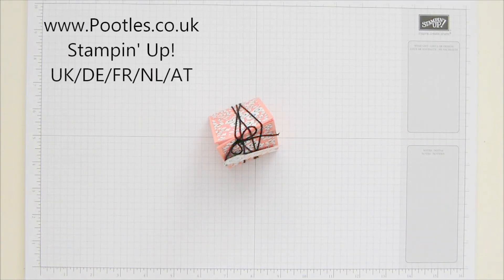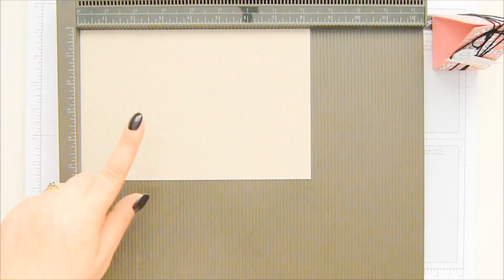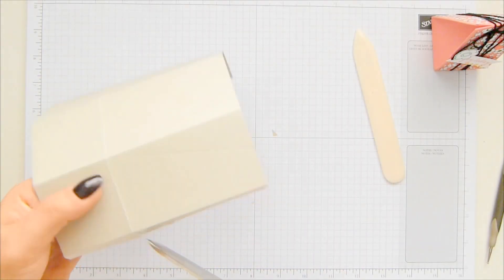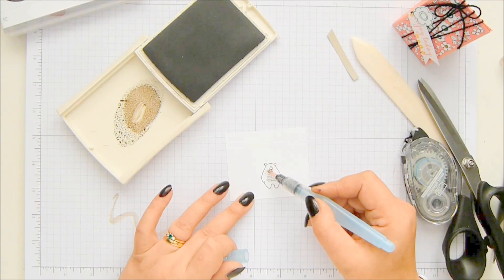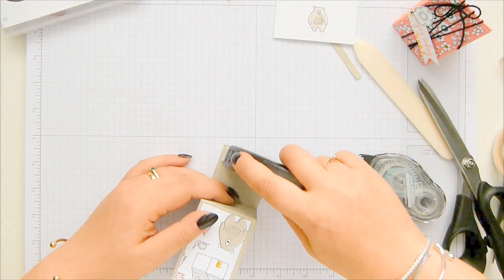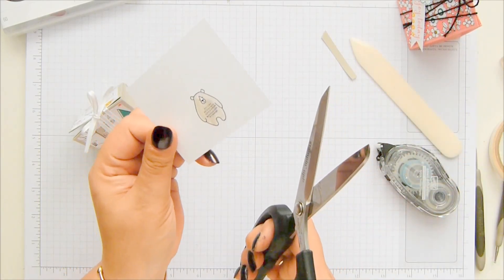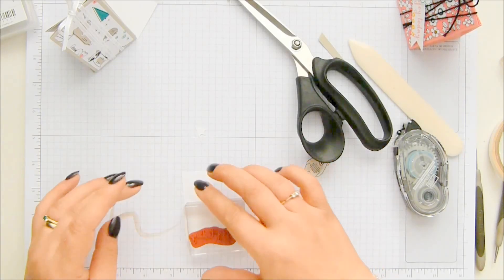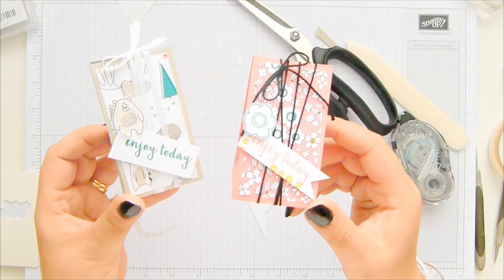Triangle Box using Stampin' Up! Pick a Pattern DSP